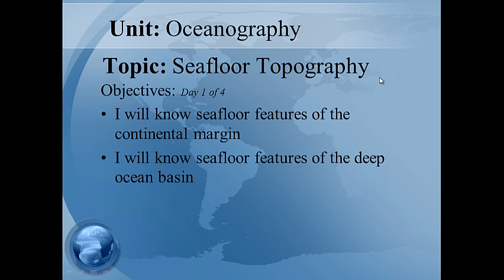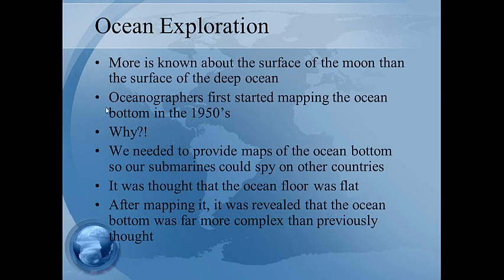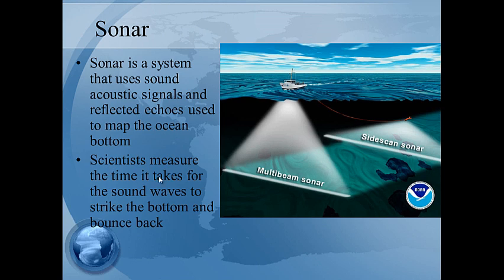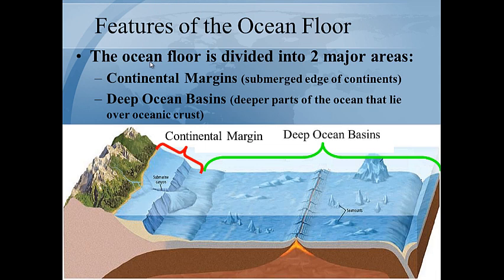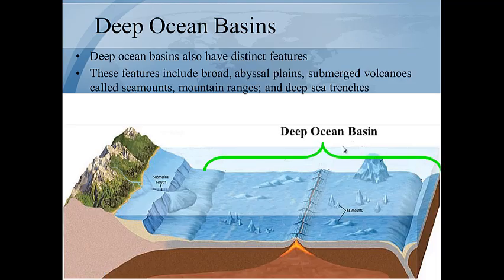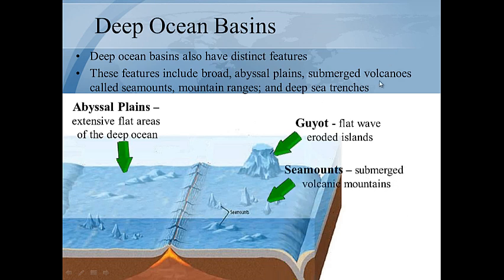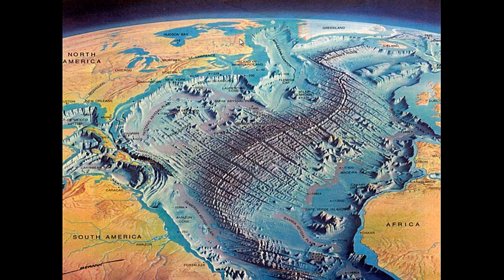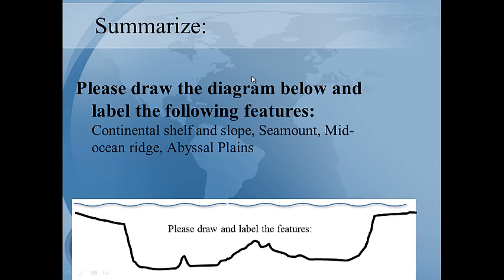Ocean Unit: DAY 1 of 4 Notes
features of the continental margins and deep ocean basins